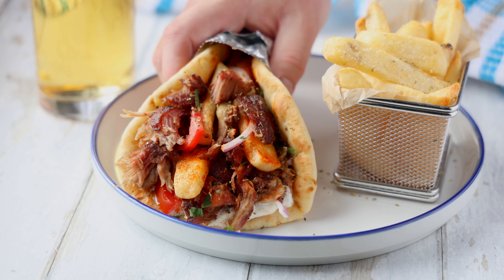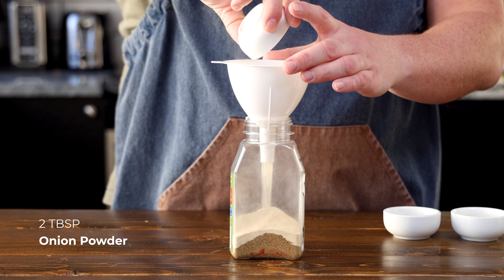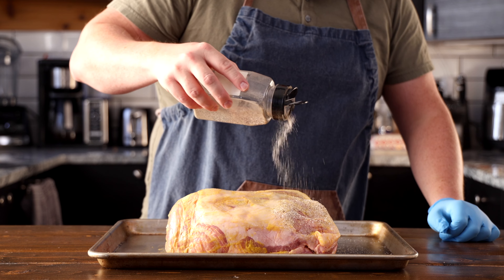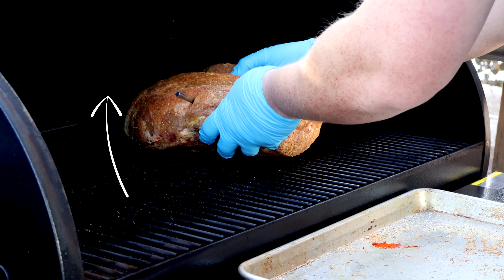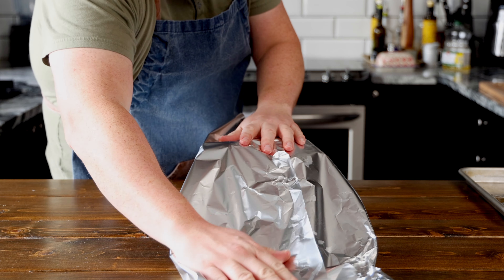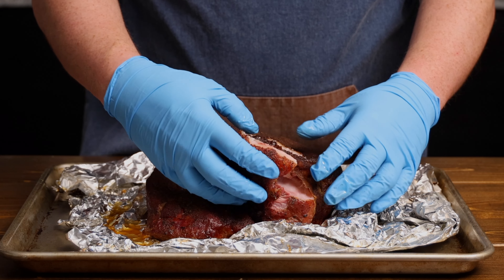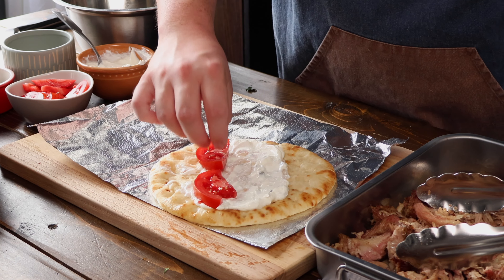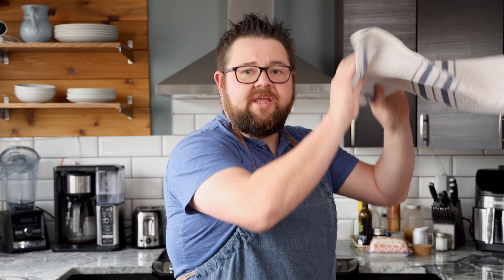Why You Must Try These Mouthwatering Smoked Pulled Pork Gyros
Embark on a culinary journey to Greece without leaving your own kitchen with our unique take on the classic Greek Pork Gyros recipe. We understand that not everyone has a gyro machine at home, which is why we've adapted this delicious dish for a smoker, infusing it with a delightful smoky essence.

Join us as we guide you through the process of creating this Gyros masterpiece using the Meater plus 2 for monitoring the temp of the meat, featuring a warm, soft pita base, our homemade creamy tzatziki sauce, and an array of fresh ingredients that you can customize to suit your preferences.

Elevate your culinary experience and treat your taste buds to the enchanting flavors of Greece. Whether you're cooking for family, friends, or simply indulging in a homemade feast, our Greek Pork Gyros is sure to delight your senses.